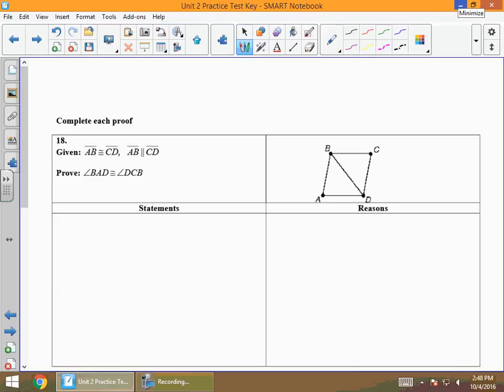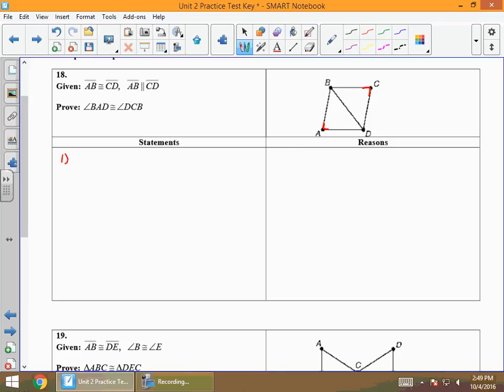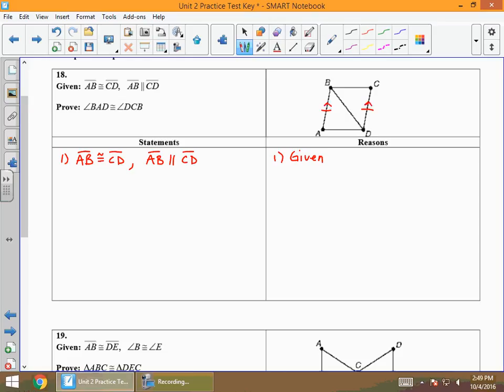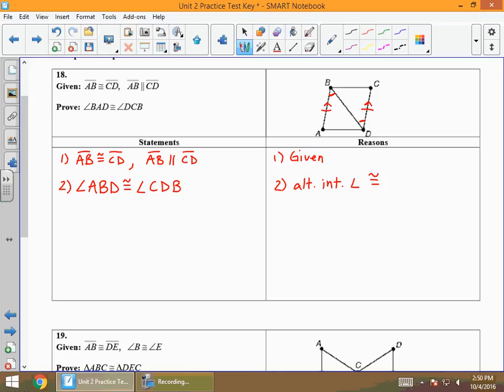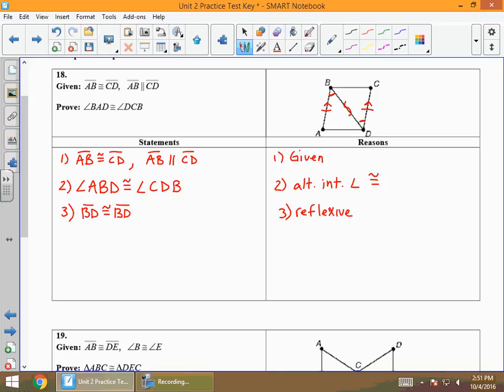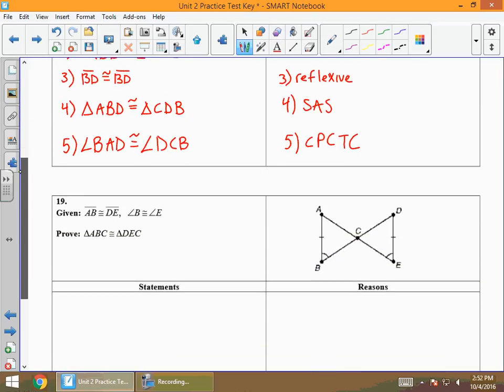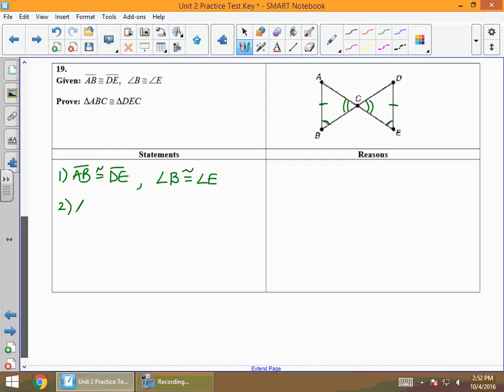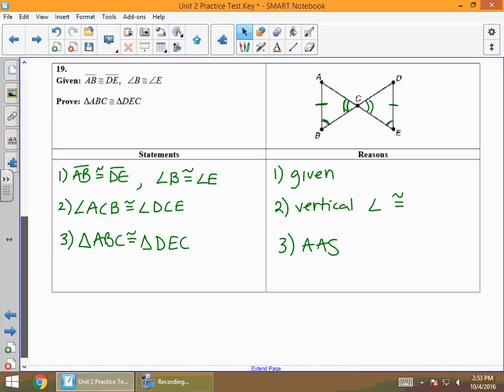Unit 2 Test Review Page 4